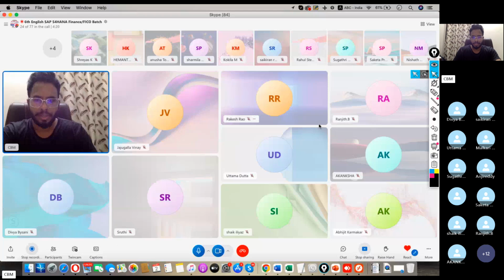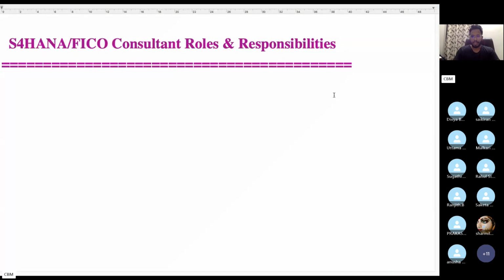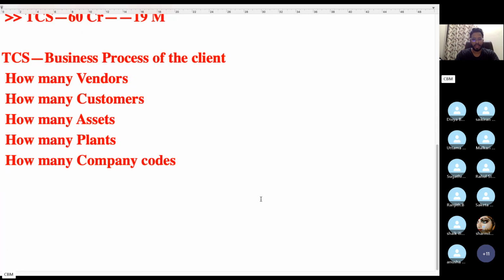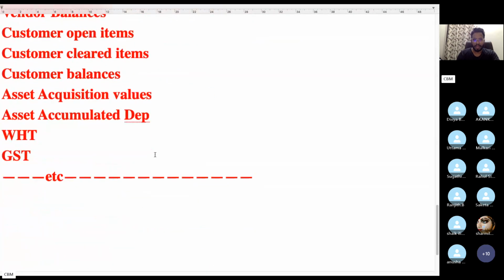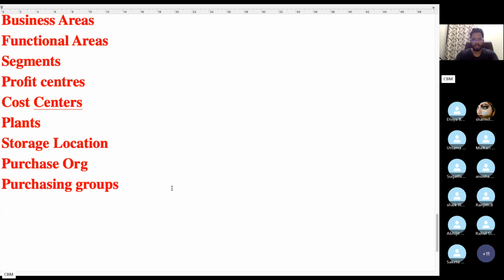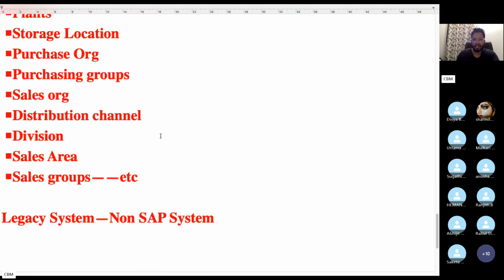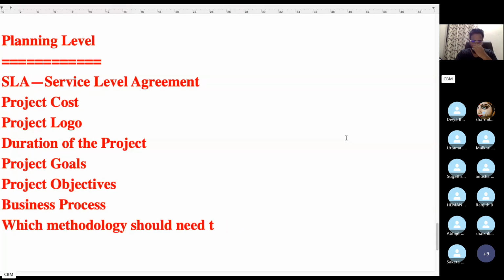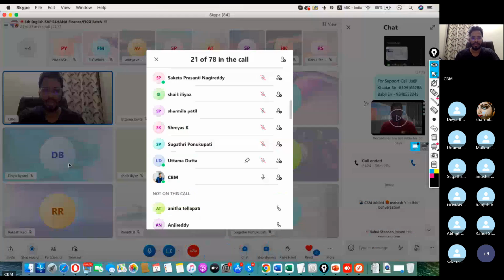SAP Project Class for Beginners- SAP Project guidance for Beginners- SAP Project Types-Chanu SK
Course content
waterfall methodology
sap s4hana waterfall methodology
sap fico asset accounting advanced aideo
sap s4hana asset accounting advanced video
types of currencies in sap s4hana
types of currencies in sap